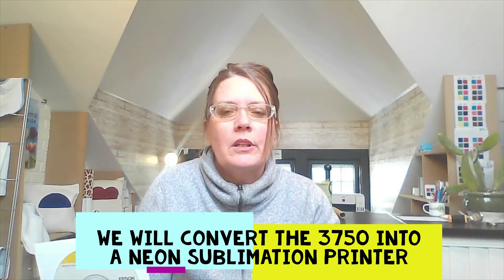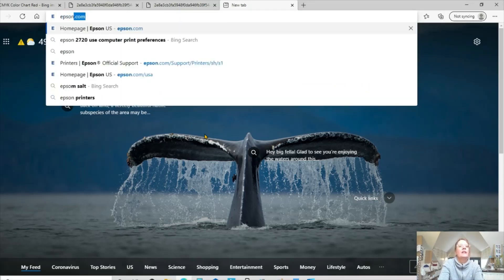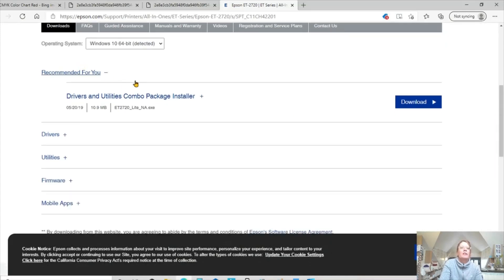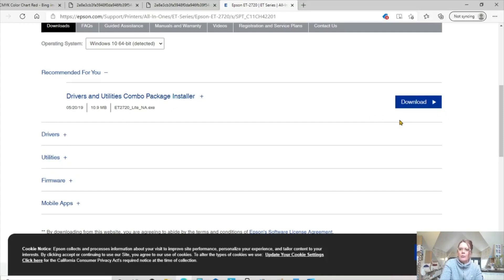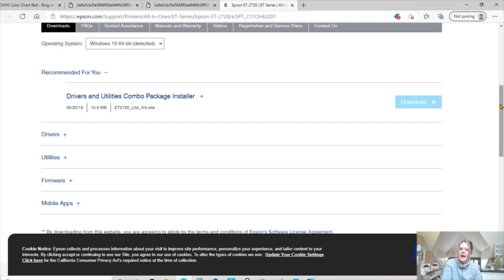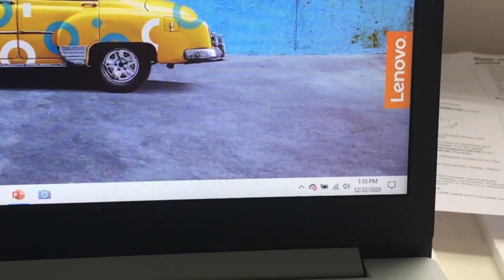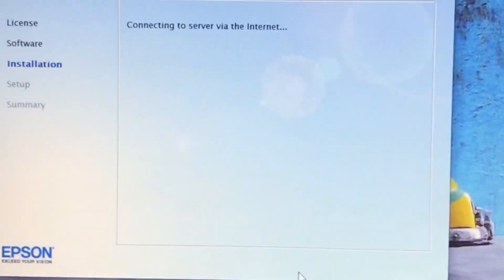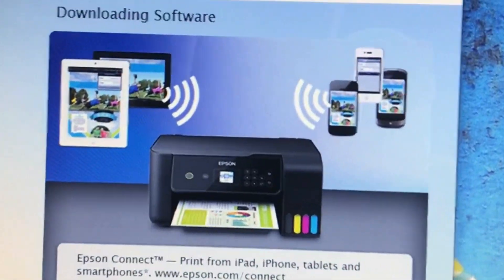Epson Drivers for Sublimation: Get the RIGHT Print Option to Use Your Epson for Sublimation FREE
If you cannot see setting such as: presentation matte or premium presentation matte, or you cannot turn off high speed printing or mirror your image. Maybe you cannot even change your color options. it's very likely you did not install the EPSON Drivers required to use the printer for sublimation.

This is step-by-step how to install from a CD or how to download the Epson drivers Free at the Epson Website.  After installing, you should see all the printing options we went over in our Print Options Setup Video!

We've got this!

Links to Products we use and recommend.  If we use a product, we might recommend it and earn a small fee if you make a purchase.

Epson Eco Tanks

INK Update:  After testing, the Hippoo Sublimation Ink is Great and we would buy again.  We regularly use the following inks on amazon and recommend either: